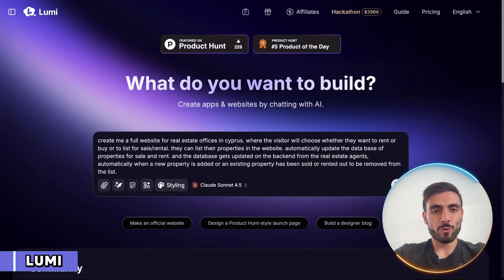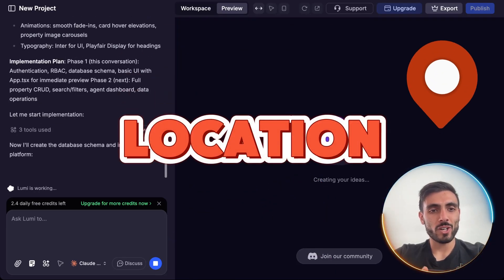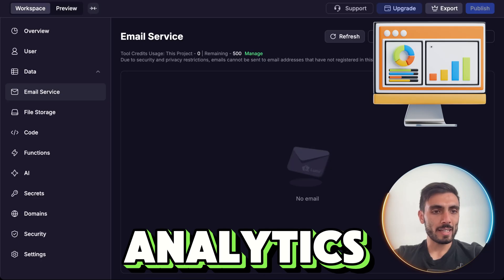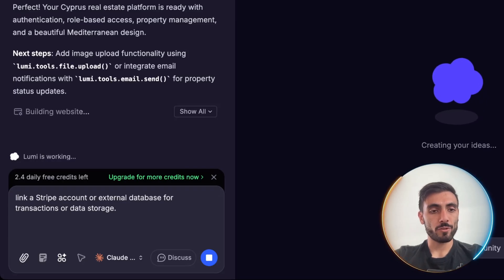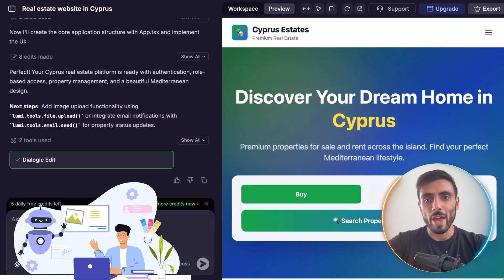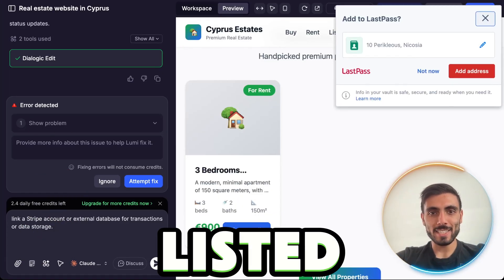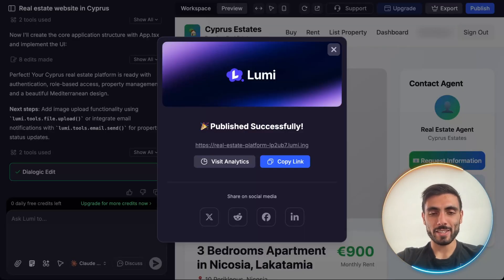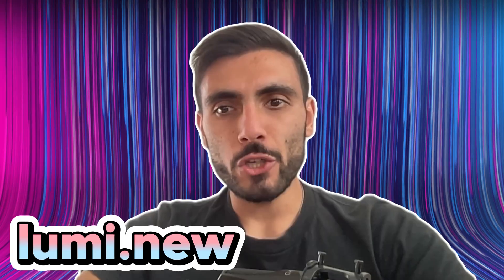Best Website Builder ? AI-Powered Design & Instant Hosting ? (Honest Review)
Best Website Builder ? AI-Powered Tools | Full-Stack Development

Are you searching for the Best Website Builder ? that goes beyond simple design to handle complex functionality?

In this video, we introduce Lumi, the innovative AI-Powered Tool that builds full-stack websites, dynamic applications, and necessary back-end functionality using intelligent features. Whether you're developing a specialized real estate platform or launching your next SaaS prototype, Lumi is designed to boost development efficiency and scale your online presence ?

Here’s why Lumi stands out as a top contender for the Best Website Builder title:

Full Stack Creation: See how Lumi manages both the front-end user interface and the back-end functionality, including database management, all within one platform?
AI-Powered Design: Experience contextual, responsive, and visually appealing designs that are generated and tailored specifically to your project’s vision and requirements.
Built-In Back-End Functionality: Lumi includes robust features for managing users, leads, analytics, and emails directly within your workspace, significantly reducing the need for external plugins.
Quick MVP Development: The tool is highly suitable for startups and SaaS products that require rapid deployment and the ability to implement real-time updates quickly.
Seamless Integration Capabilities: Learn how to connect external services, such as payment gateways or existing databases, using simple, intuitive instructions via Lumi’s chat interface?
Instant Hosting & API: Publish your comprehensive website instantly with Lumi, complete with real-time data synchronization and ready-to-use API functionality.

This innovative solution is designed to redefine website building by delivering complete, interactive projects, minimizing the need for extensive manual configuration or coding. Lumi adapts to your instructions and helps bring complex digital products to life.

CHAPTERS:
00:00 - Introducing Lumi
00:15 - Creating a Real Estate Website with Lumi
00:51 - Lumi’s Built-In Backend Functionality
01:36 - Connecting to Online Services
01:57 - Lumi’s Amazing Design
02:13 - Contextual Learning
03:09 - Publishing Your Website
03:57 - Thank You for Watching